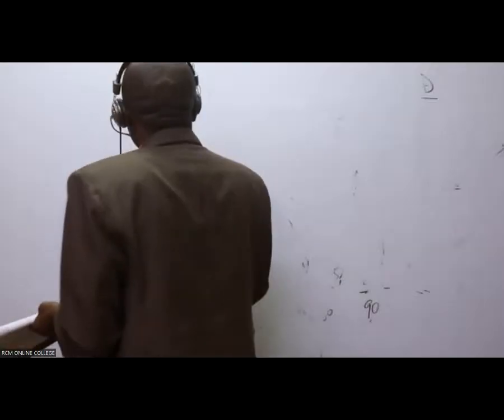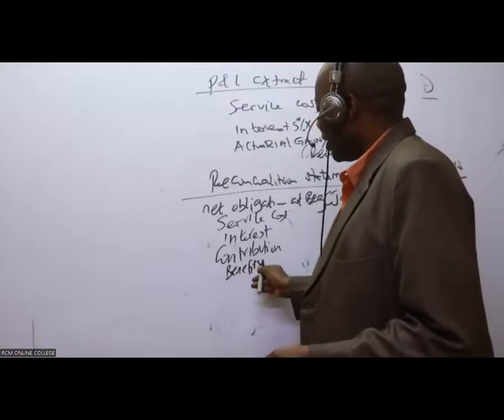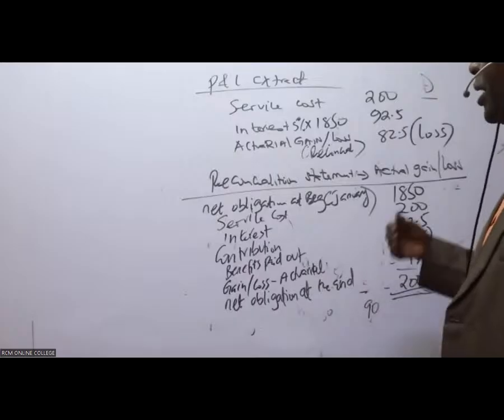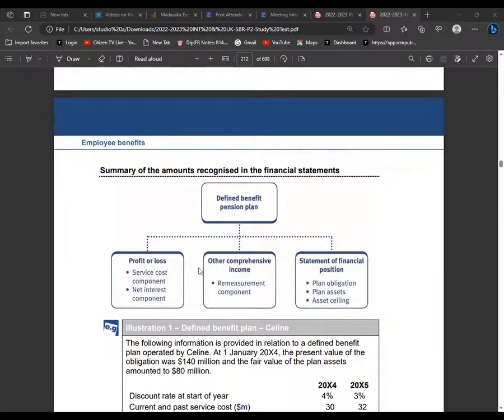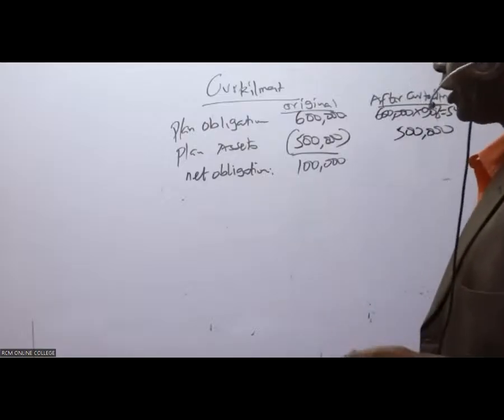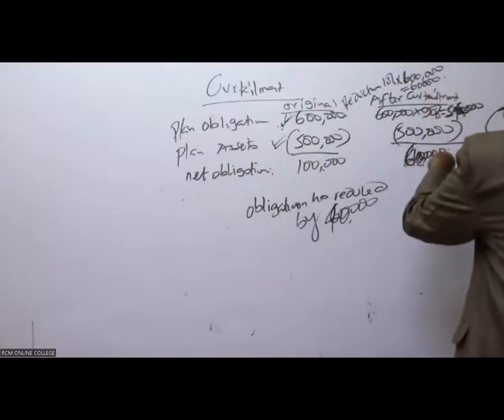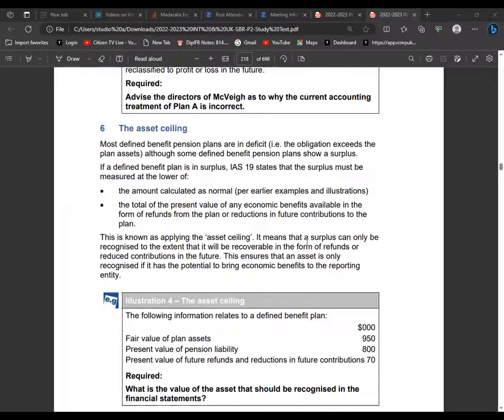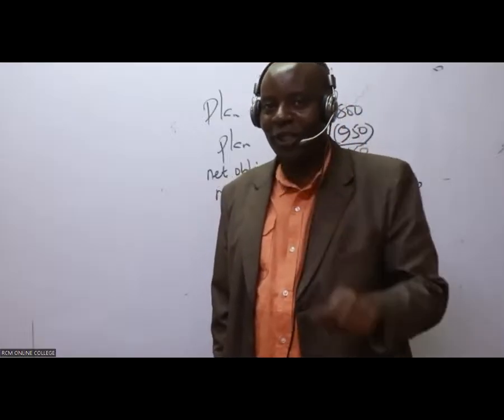AFR-Employees Benefits-CPA KENYA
RCM is here to walk with you step by step until you pass!
 Fees from as low as Ksh 4,800 per paper online / Ksh 7,000 physical